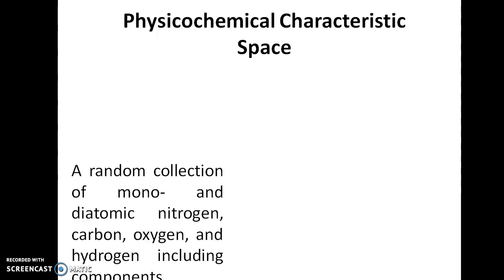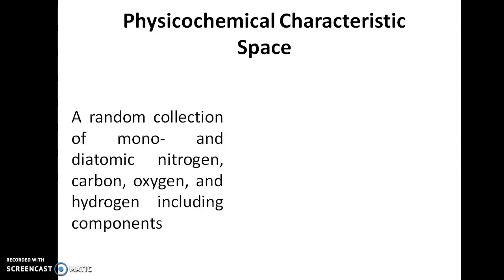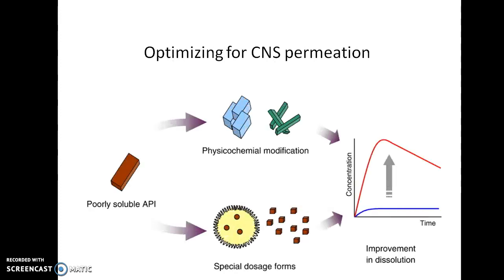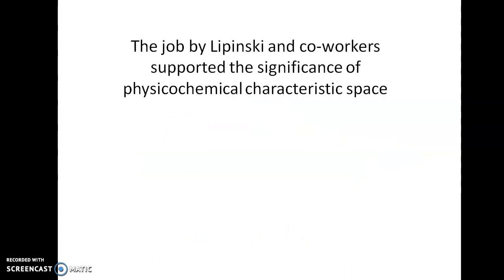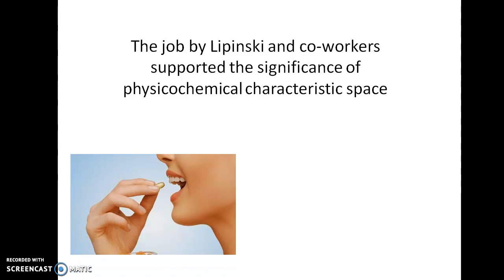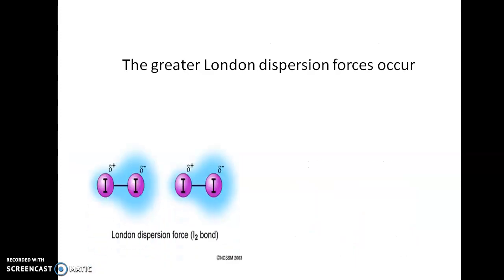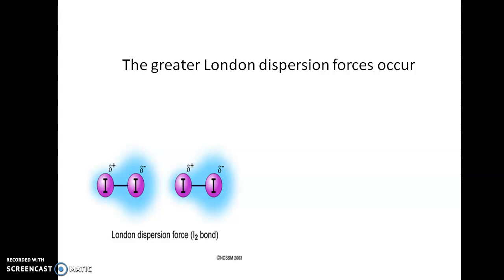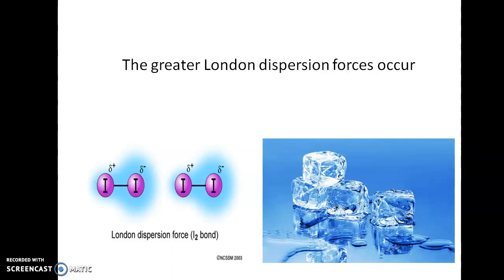Physicochemical Characteristic Space | Online Course | Maram Shtaya | Udemy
Free Preview Lecture

"Complexity Tour via Chemistry-Pharmacology-Toxicology Bridge" Online Course at Udemy

Description
Improvements in computer sciences branch and hardware integrated with equally considerable advances in chemistry  and molecular biology are supplying Toxicology with a strong modern tool box. We lose trust in our capability to contemplate right. What else is risky? Are we eligible to sketch the significance variations in our lifetimes, or do we demand the assistance of medicinal technology to manufacture even the easiest differentiations? In principle, the distraction opens up for a boundless escalation of potential dangers.

Complexity theory, thinking and science will, as they improve and are correctly used, assist healthcare scientists and clinicians in treating with some of their ultimate intractable challenges in day-to-day exercise. Medicinal chemists who are involved in drug detection today, are section of interdisciplinary teams.

Usually, scientists collect data from various sources: patents, literature and, when obtainable, in-house information. It is a popular exercise in the pharmaceutical manufacture to present a few datasets concerning a goal of interest. Though medical chemistry has always become a multidisciplinary science, through the previous two decades it has conceivably been much more so.

Intermolecular forces (IMFs) perform a substantial function in this procedure because they supply a mechanism for why and how molecules interact. More newly, mechanism-established models have improved to include systems Pharmacology Notions and as like are being implemented to depict illness procedures. Toxic agents, especially those that do their works  with a large deal of specificity, occasionally work via receptors where they bind with elevated affinity. This event related to receptor mediated toxicity.

However, this course will search how the rules of thick depiction, inter- disciplinary approaches like complexity theory–supply insights into modern tracks of looking at Medicinal Chemistry, Pharmacology and Toxicology all together and presents future views for having medical complexity concerning these disciplines in Academic Teaching.

Who this course is for:
People from whole of the world, who have an interest in the following approaches: 1) Complexity, 2) Medicinal Chemistry, 3) Pharmacology, 4) Toxicology, 5) Physical Pharmacy, 6) Drug Discovery, 7) Medicalization, 8) Pharmaceuticalization, 9) Biomedical Science, and 10) Nanotechnology Science. And this course has forty-five resource.

By Maram Abdel Nasser Taha Shtaya - Pharmacist, American Studies Instructor, Author & Researcher who is teaching on Udemy.